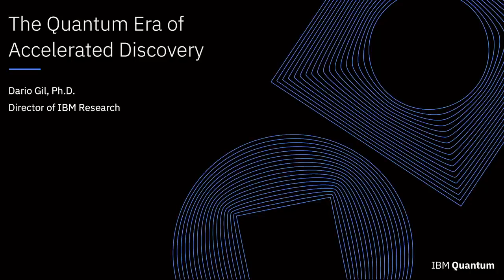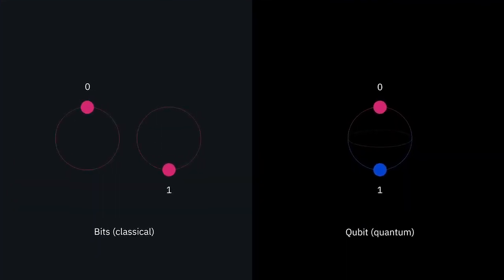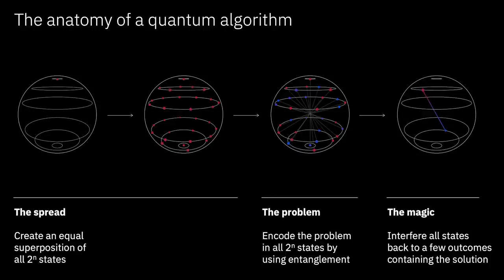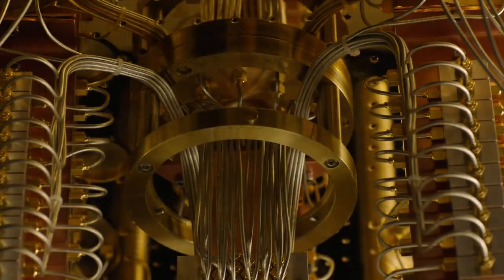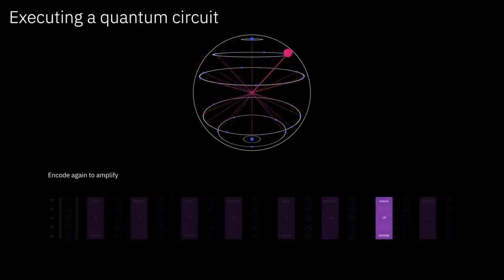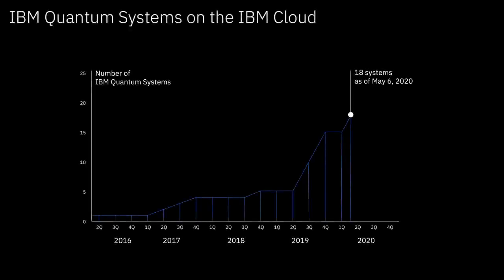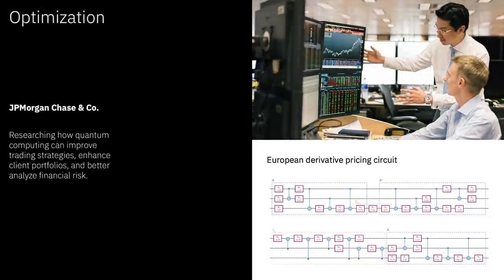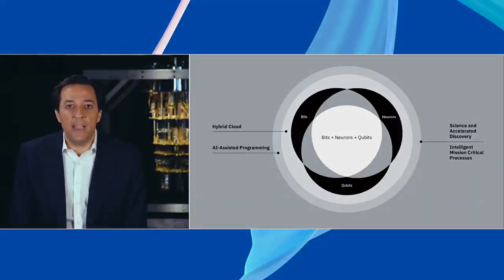The Future of Quantum Computing with IBM's Dario Gil